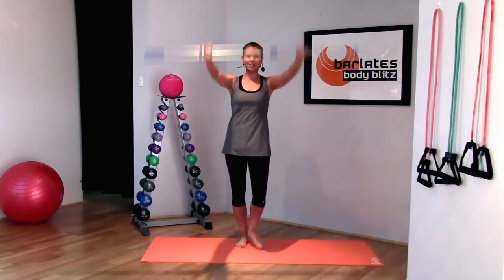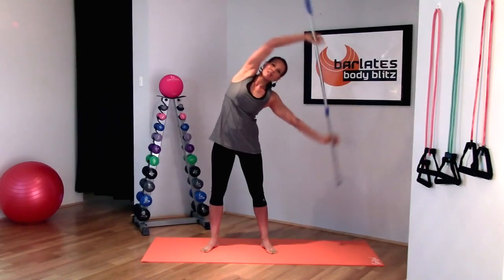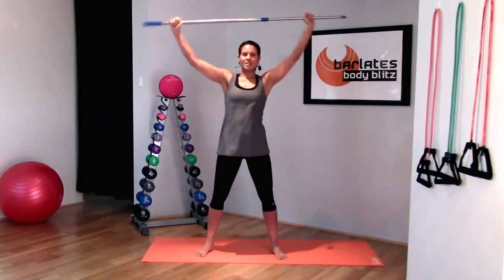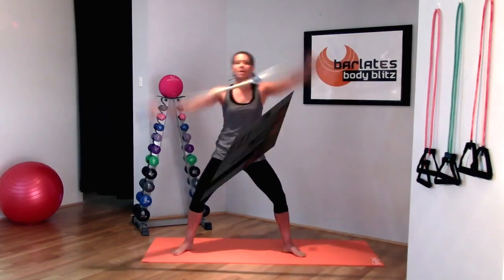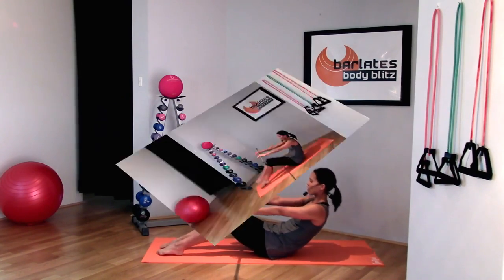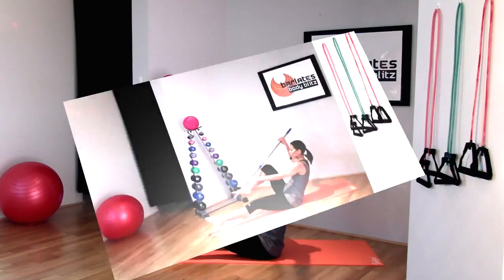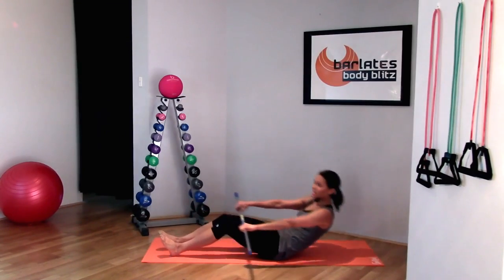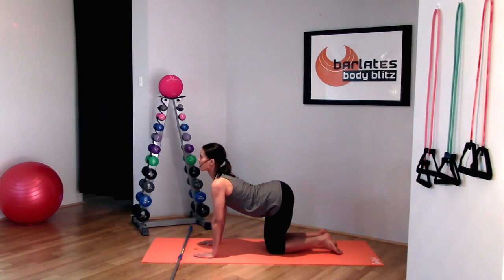ABS BROOMSTICK WORKOUT - Barlates Body Twisting Abs Broomstick workout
This is the trailer for my full length TWISTING ABS workout, which can be purchased

Twist your abdominals into shape using a broom stick! Whittle away your waistline and trim your hips with a fluid twisting motions that will increase mobility and strengthen your entire core. Not a traditional crunch in sight with this standing and seated ab workout that will leave you sore in all the right places. You'll never look at a broomstick the same again as you unlock it's slimming potential as an effective piece of exercise equipment!

Fitness Level: Intermediate
Equipment: mat and broomstick
Duration: 31 mins

Purchase this and many other Barlates Body Blitz Downloads and DVDs